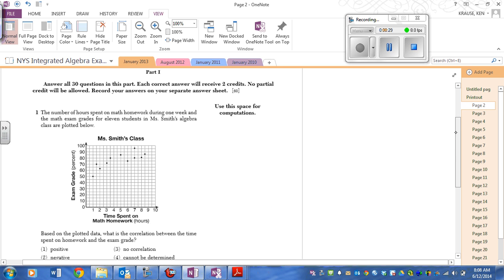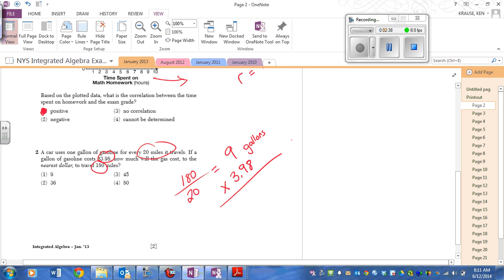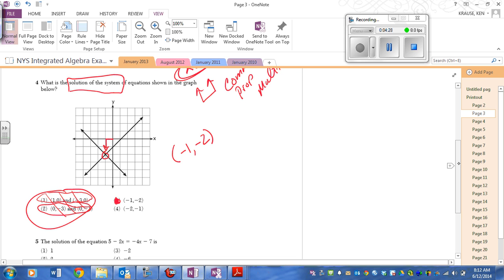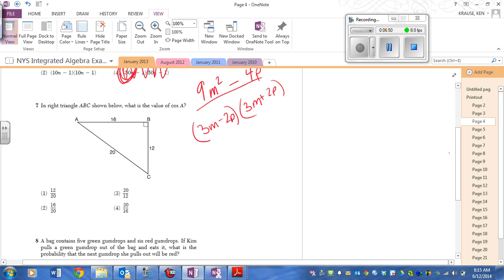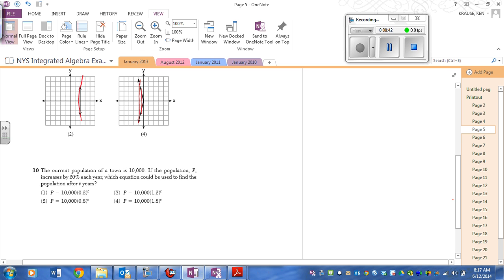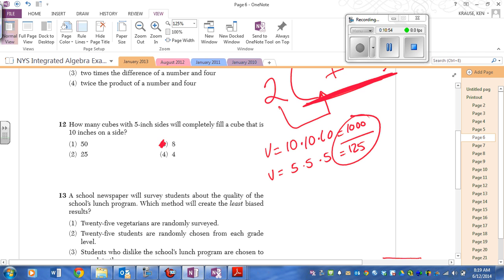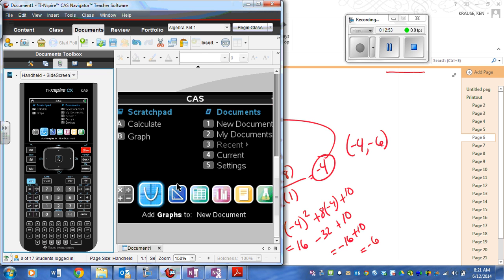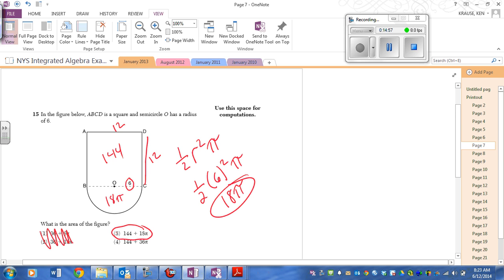NYS Integrated Algebra January 2013 Questions 1 15